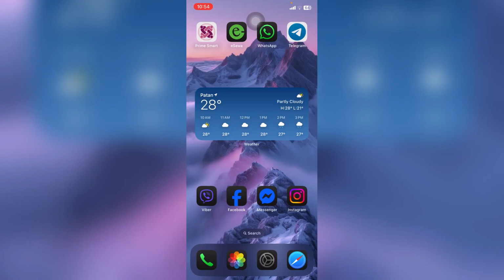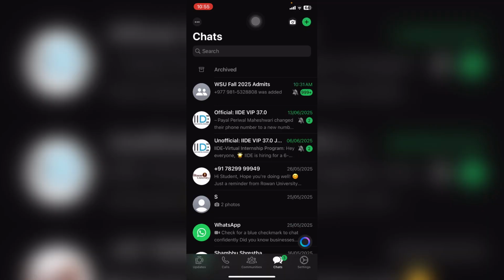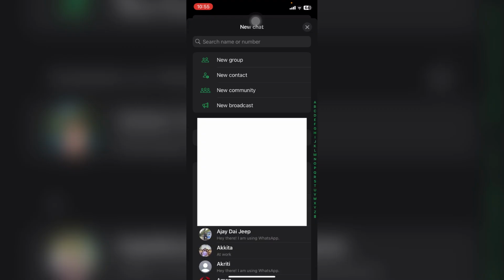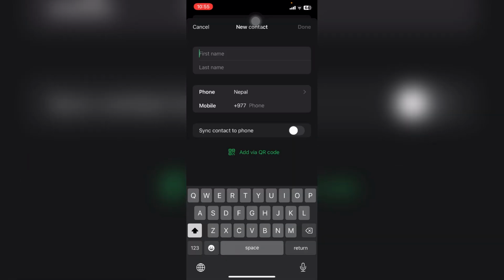How to Add New Contact in WhatsApp 2025?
Need to add a new contact in WhatsApp? In this quick and simple tutorial, I’ll show you how to save and add a new contact to your WhatsApp account in just a few steps. Whether you're using Android or iPhone, this guide will help you connect with friends, family, or colleagues easily. Watch the video and start chatting right away!